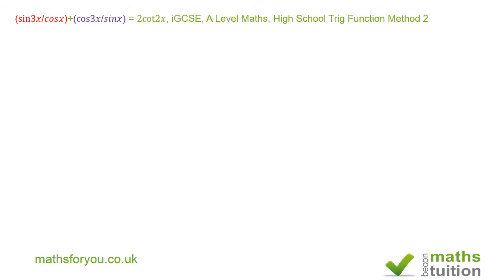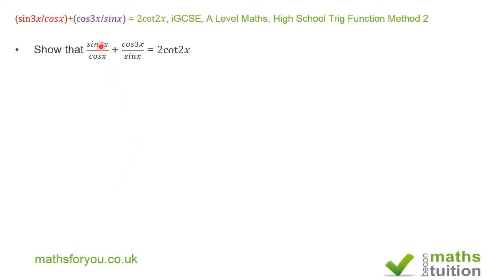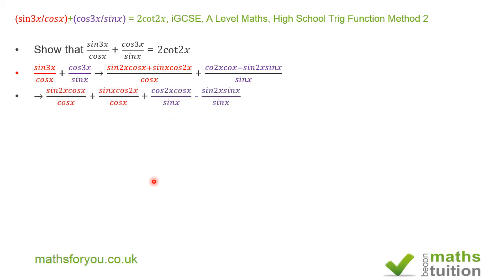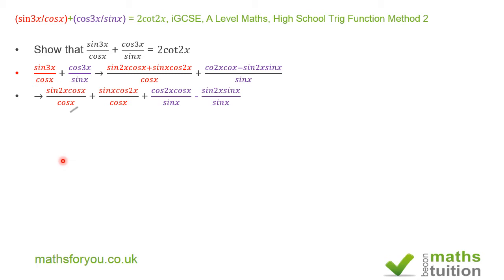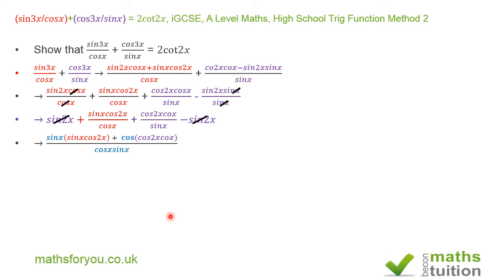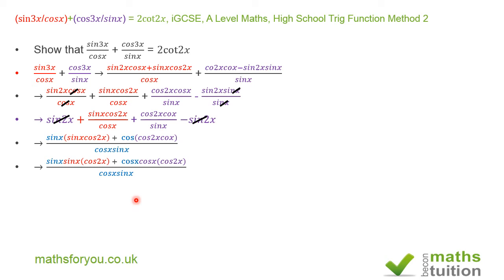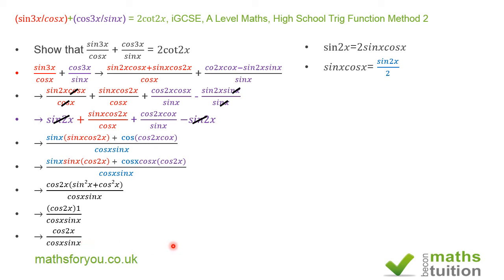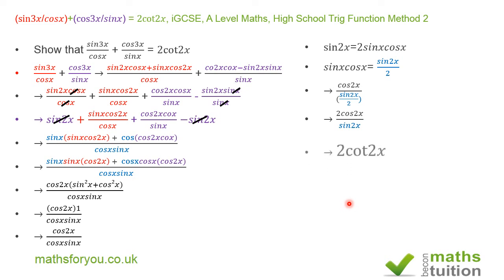(sin3x/cosx)+(cos3x/sinx) = 2cot2x, iGCSE, A Level Maths, High School Trig Function M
Use of our knowledge/skills and expansion  of compound angles e.g. sin3x, cos 3x to find 2cot2x. This is method 2